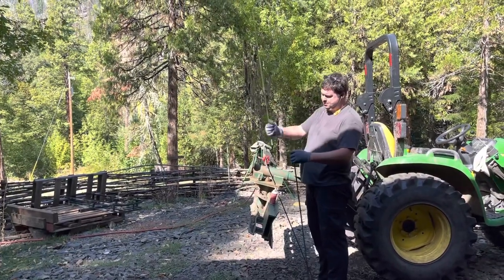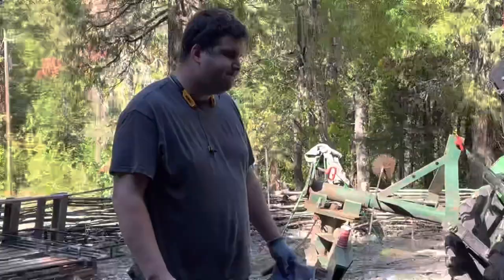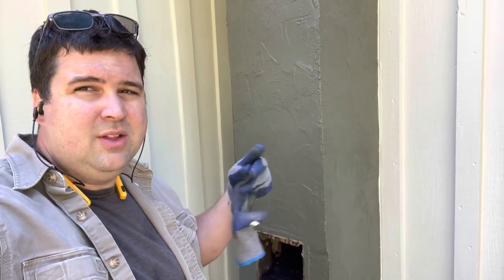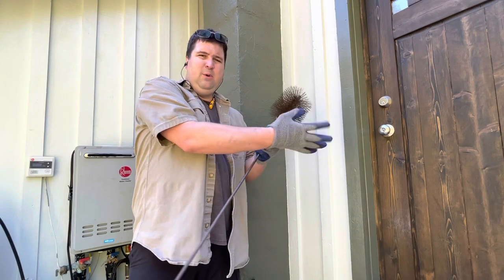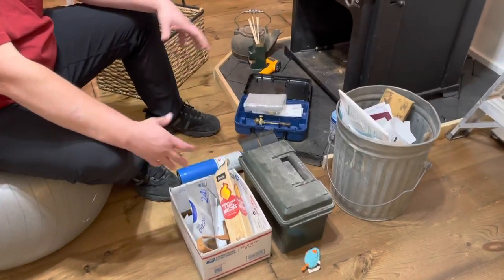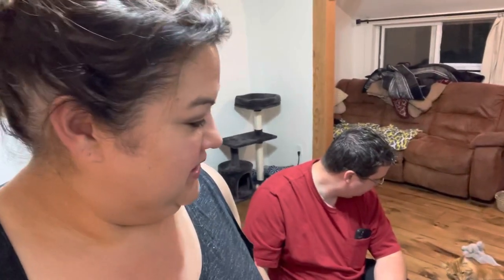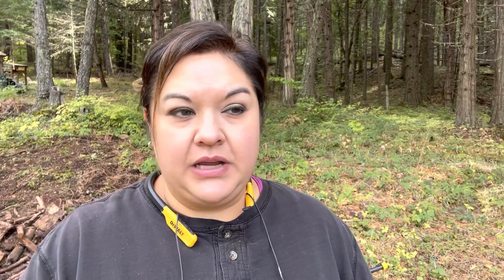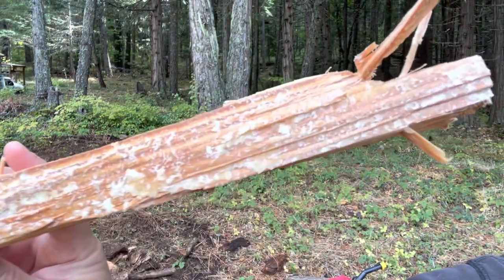Wood Heat | Chimney Fire Prevention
Hi! We are Robert and Dede. We live in the mountains of southern Oregon. We are on the grid but heating for our little cabin is not. In this video we cover and perform a couple of the tasks critical to chimney fire prevention and off grid heat. We hope you enjoy the video and have a great week! -Robert and Dede